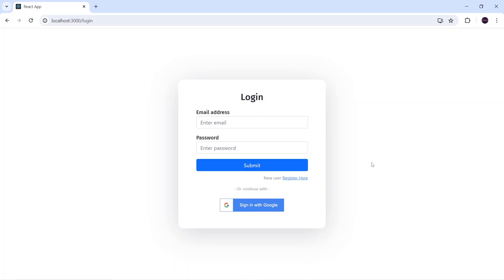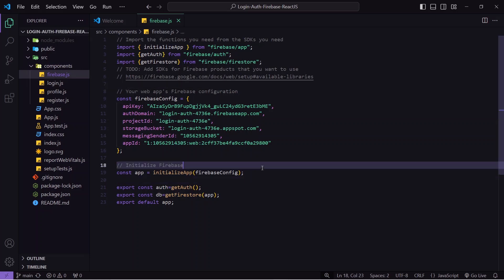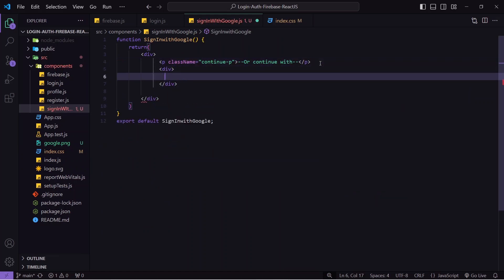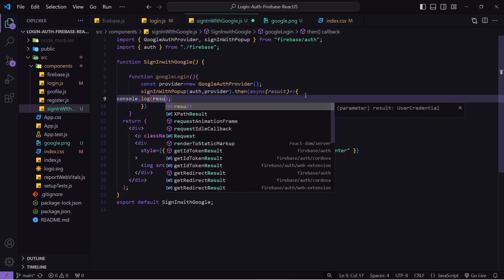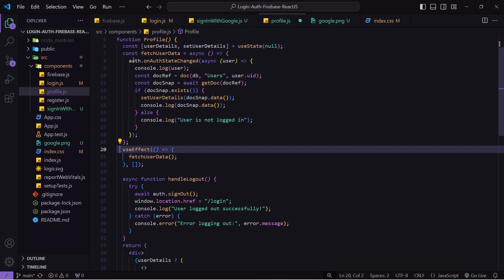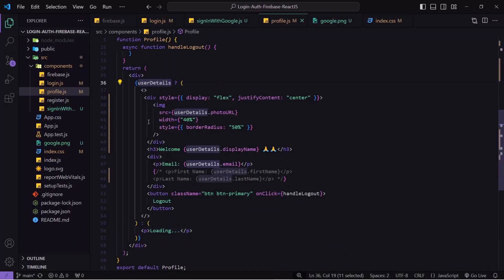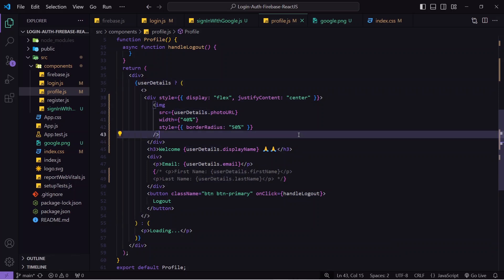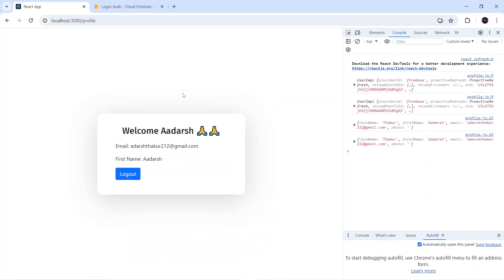Sign In With Google in React JS using firebase || Integrate firebase with React Js | Google Login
Hello Guys,
In this video I have explained how we can integrate google login in our React JS project. User can login with google once logged in user will be navigated to screen where he can see his details.

0:00- Demo
1:31- Setup Firebase
2:49- Enable Google Provider
3:37- Understanding Firebase Config
4:19- Creating SignInWithGoogle Component
9:57- Get User Data
12:15- Output
13:38- Optional (Merging Google Login and Firestore)
17:11- Final Output